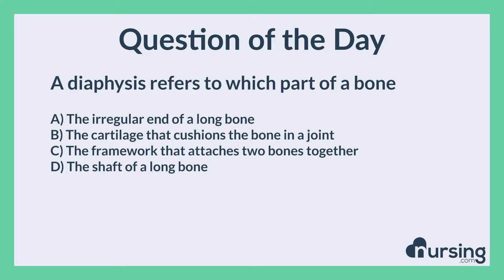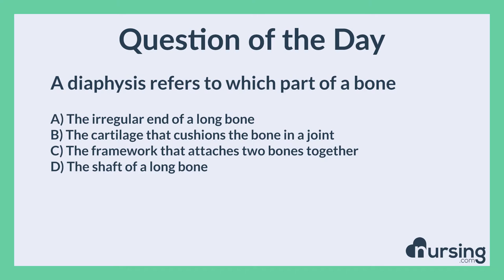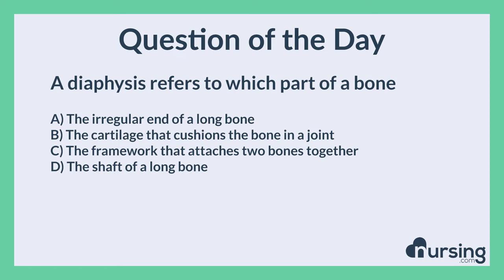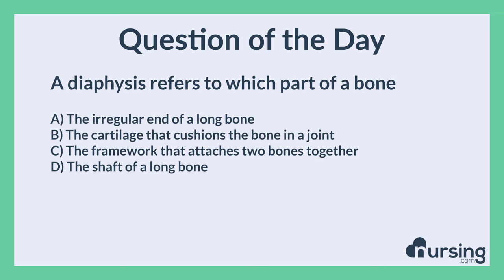HESI/TEAS Questions... A diaphysis (Anatomy and Physiology, Science)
You CAN get into nursing school... we can help!

NURSING.com is a supplemental learning platform to help you crush the HESI®-A2 or TEAS® exam and develop a rock-solid understanding of nursing school prep courses in one place.

Questions like the one below are trusted by 270,000+ current and future nurses.

A diaphysis refers to which part of a bone

A) The irregular end of a long bone
B) The cartilage that cushions the bone in a joint
C) The framework that attaches two bones together
D) The shaft of a long bone

Rational:

A diaphysis is the shaft of a long bone, which is made up of compact bone for structural support.